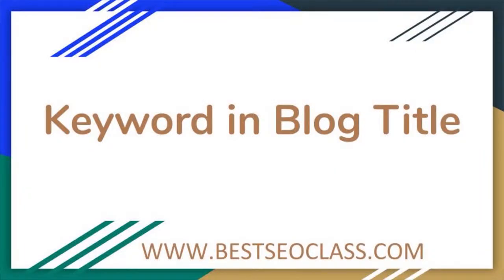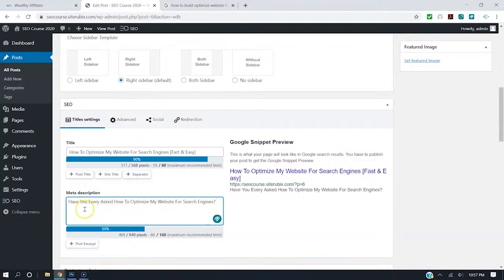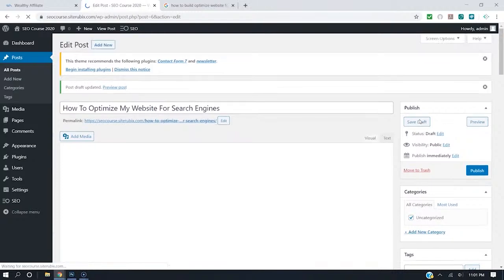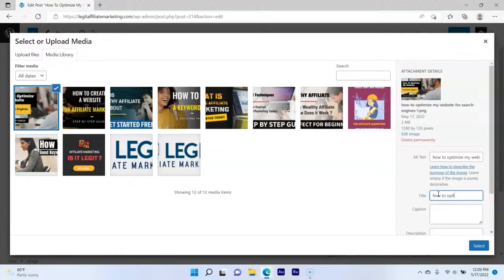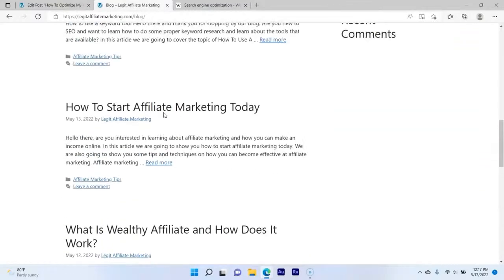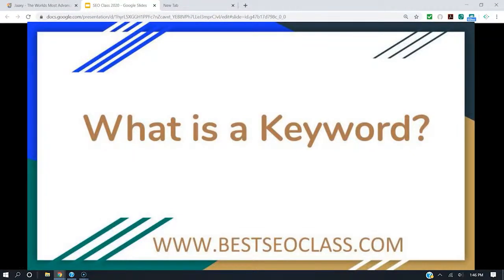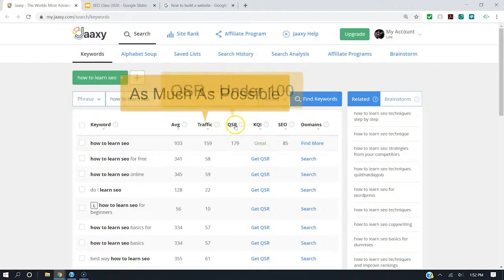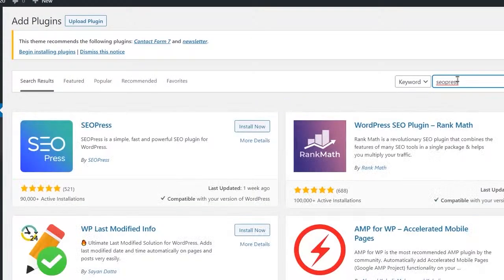SEO Course 2022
Learn how to do SEO from scratch in the Search Engine Optimization Course.